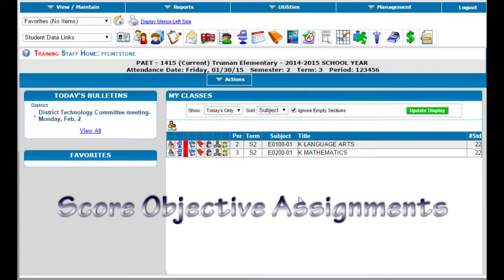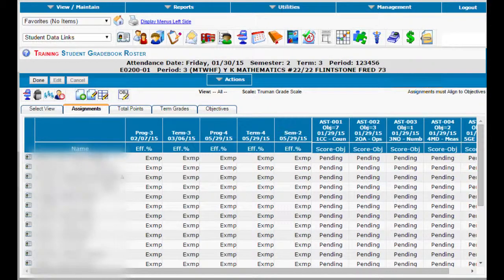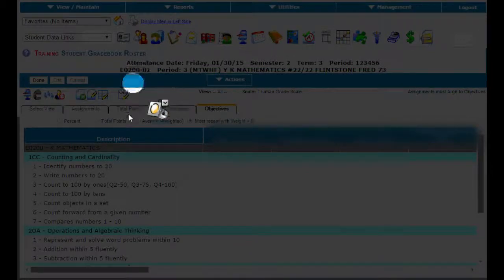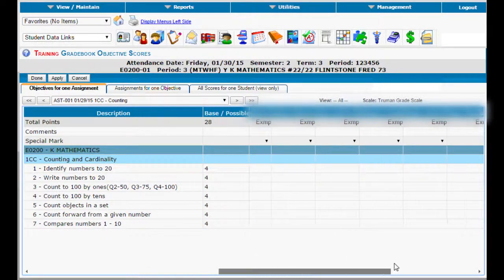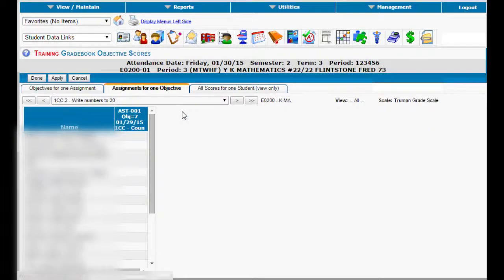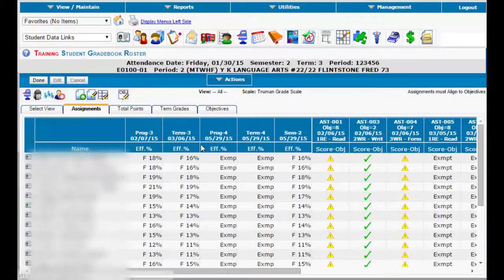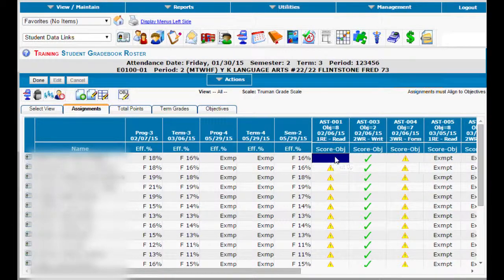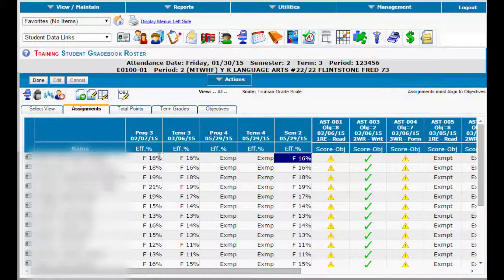3) Score Objective Assignment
*** Tyler is ending support for Classic SIS in July 2021.  Learn about the new Tyler SIS Classroom 360

Scoring an objective-based assignment is a bit different from scoring regular assignments in SIS.  Take a look at some of the different screens and views.